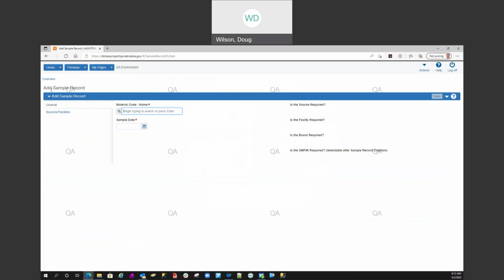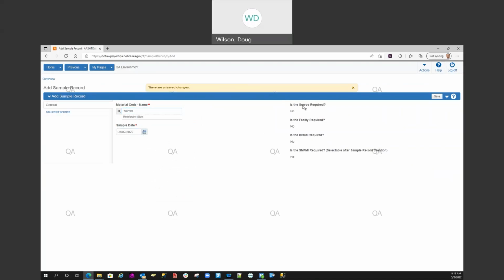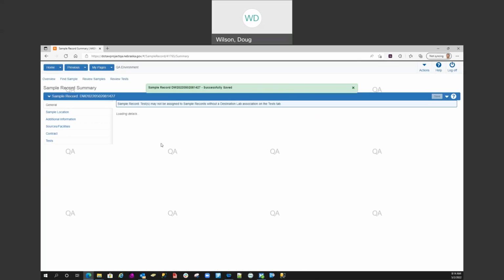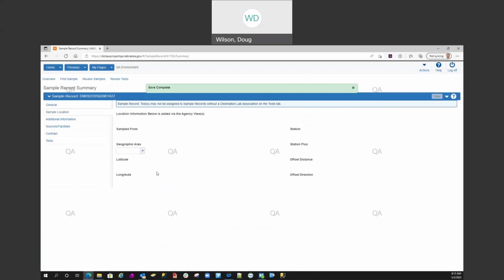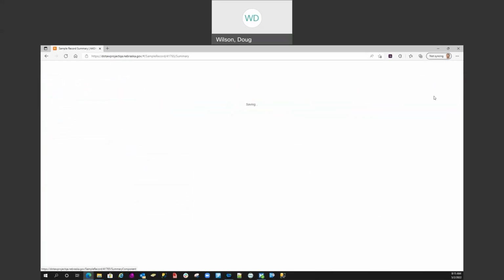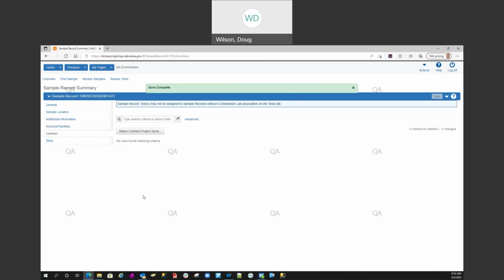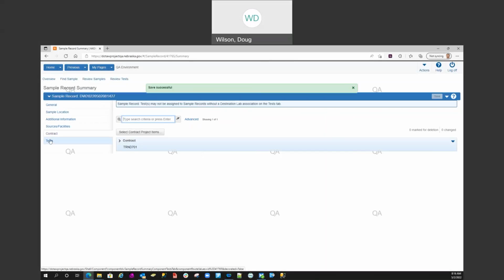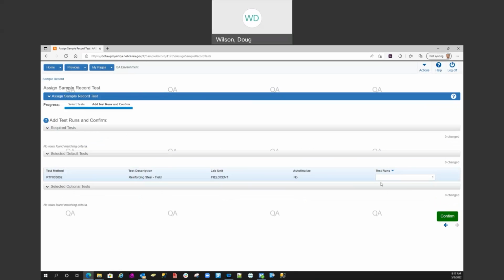Creating a Sample Record | AASHTOWare Project Training